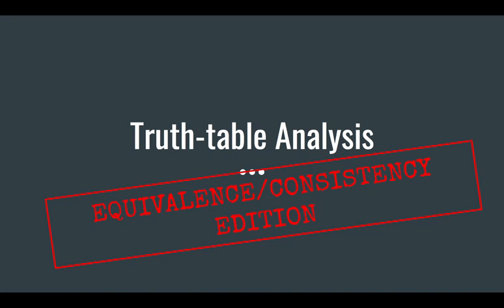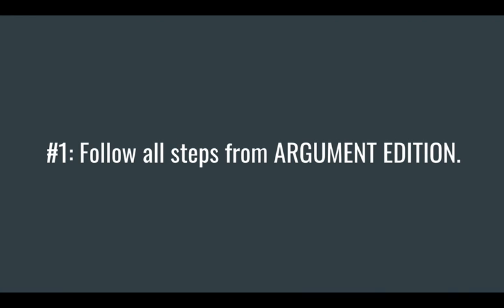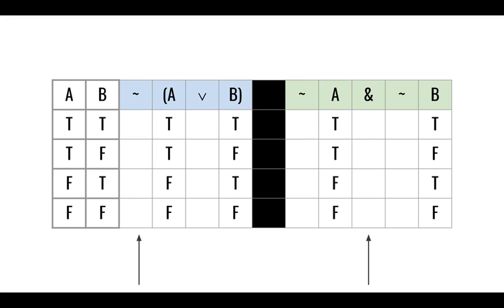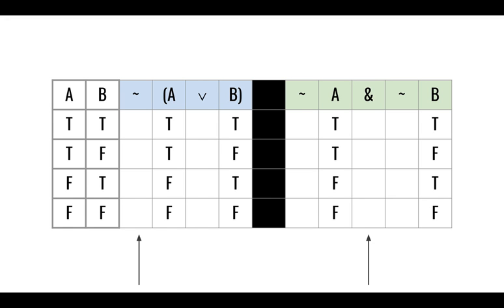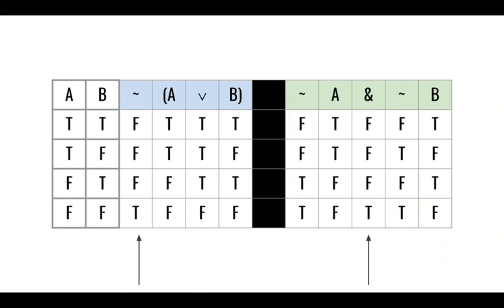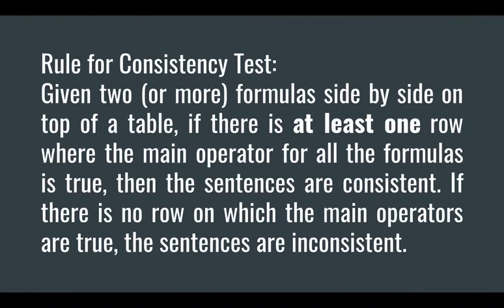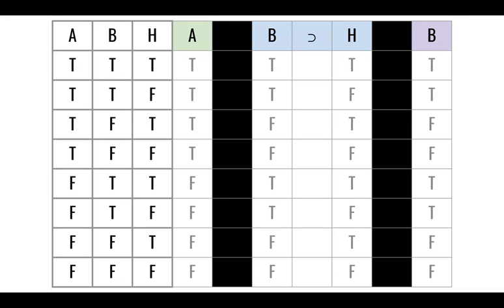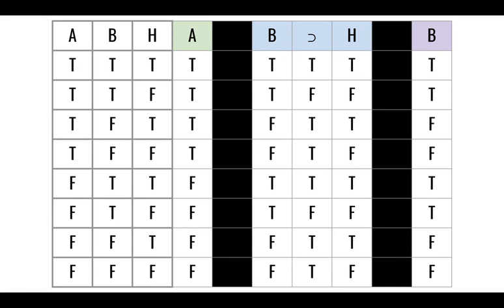Truth-tables for Equivalence and Consistency